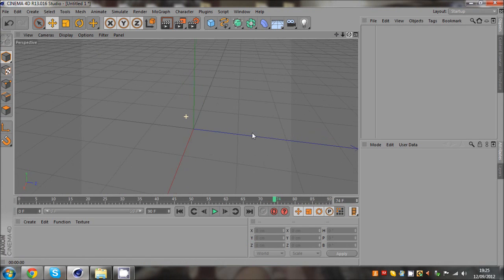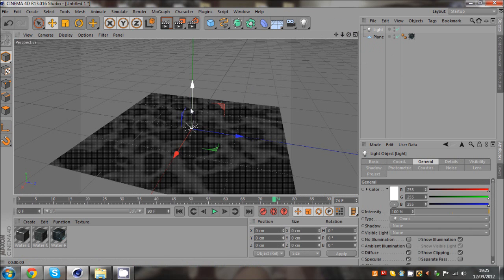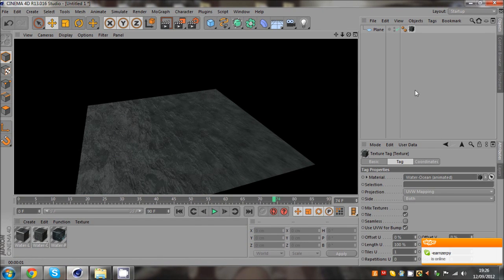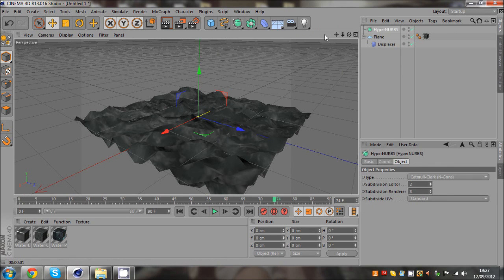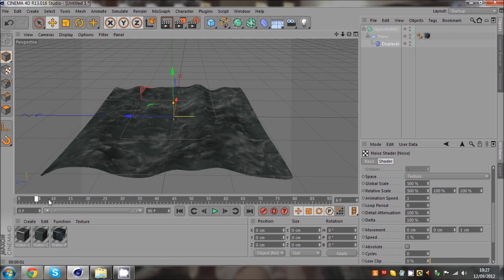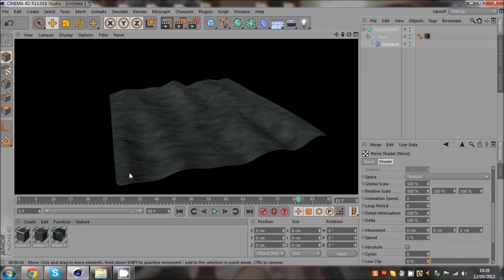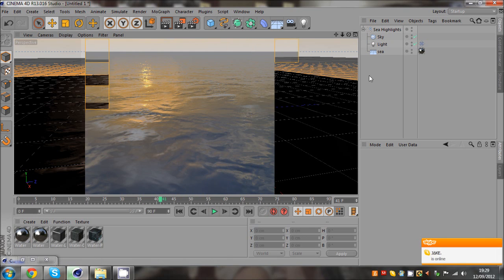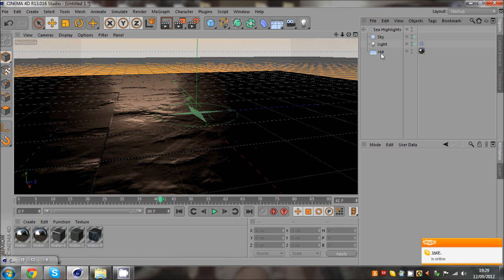Cinema 4D | Animating Water Tutorial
Hey peoples this tutorial is to create water animations such as little wave flows.